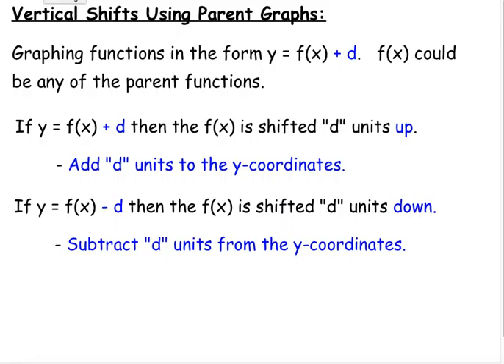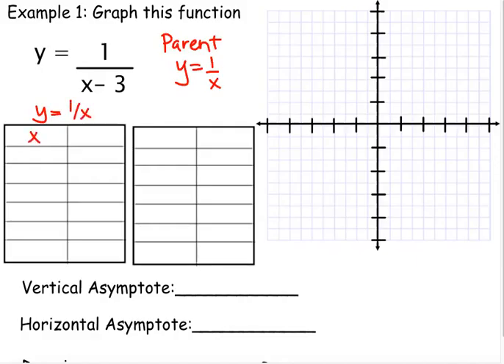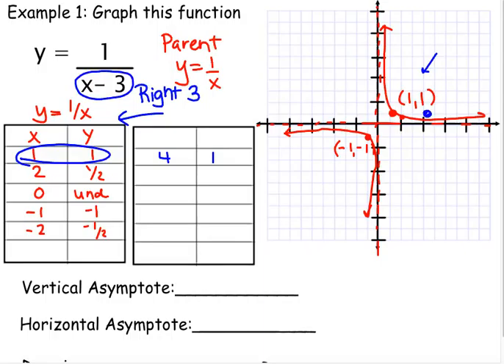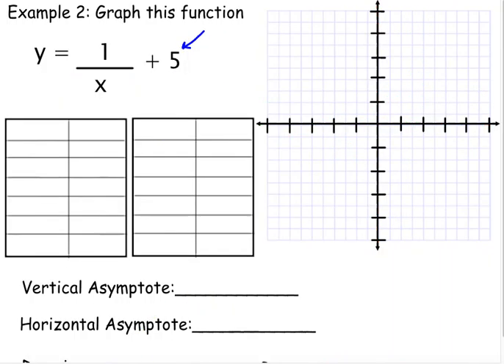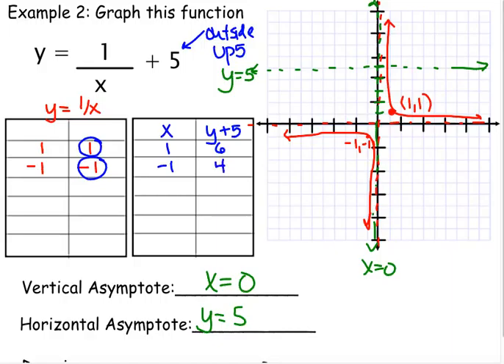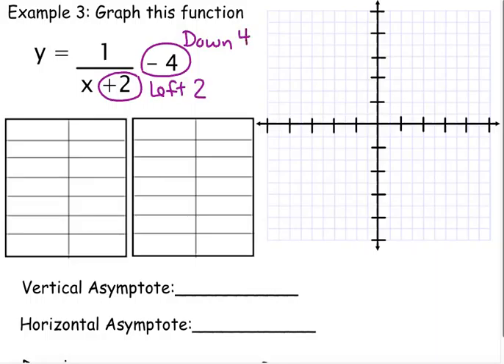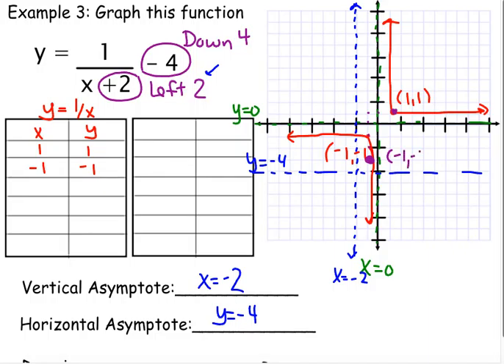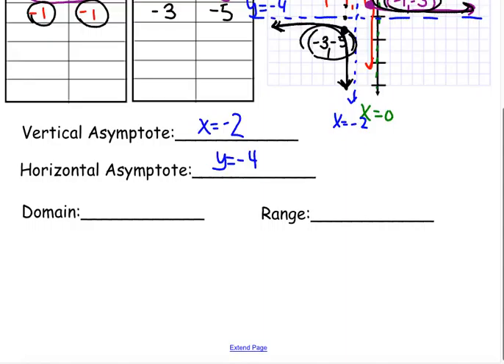Translations of Recipricol Functions